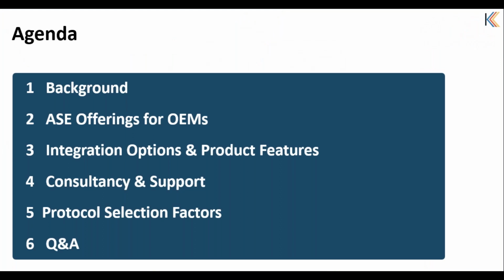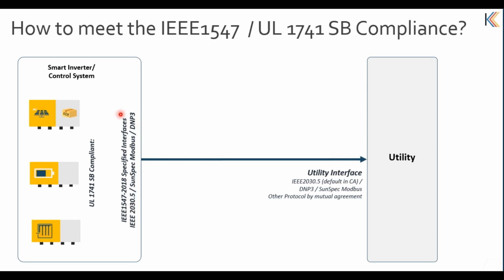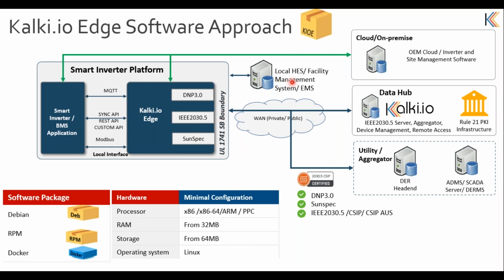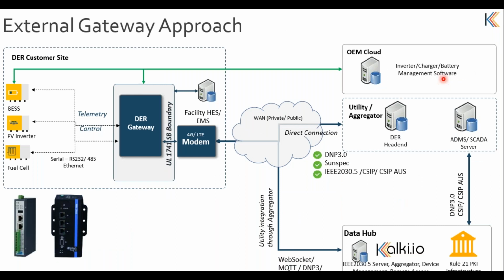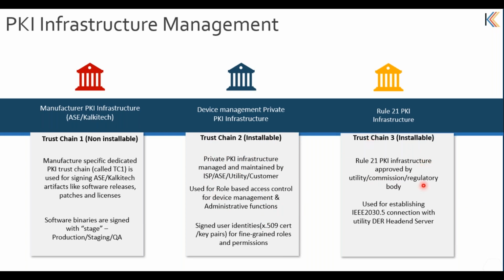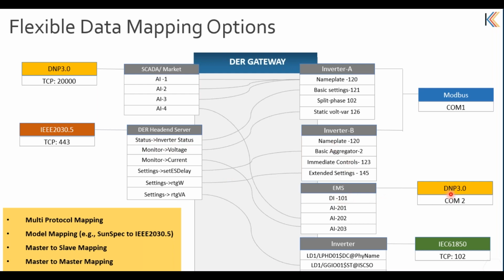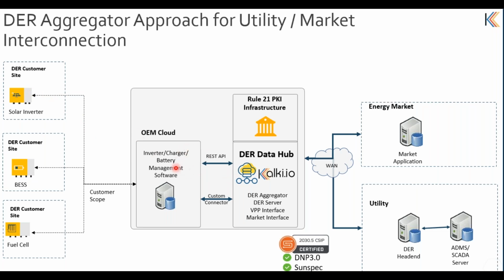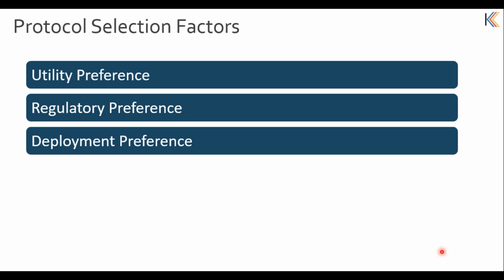UL 1741 CSIP Compliance using Kalki IO Edge Software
In today's rapidly evolving energy landscape, the interconnection of Distributed Energy Resources (DERs) with the electric utility grid is critical to maintain the safety and reliability of the grid. To ensure seamless interconnection, it is crucial for DER equipment manufacturers, EV and EVSE equipment manufacturers and DER developers to comply with industry standards, such as UL1741 SB and/or IEEE 2030.5 CSIP profile.

This webinar will focus on UL1741 SB / IEEE1547 compliance related to communication protocols specified in IEEE 1547 and certified using UL 1741SB. IEEE 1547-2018 specifies three communication protocols, namely DNP3, Modbus and IEEE 2030.5 at the DER Local Interface. IEEE 1547.1 defined testing and certification requirements for IEEE 1547. The UL 1741 Supplement B specified additional testing requirements to UL 1741, to comply with IEEE 1547.1. To comply with UL 1741 SB, DER devices need to support one of the three named protocols at the DER Local Interface. Further to be compliant for interconnection with California IOU's, the DER devices need to support IEEE 2030.5 CSIP.

Kalki.IO Edge Middleware software serves as the communication interface between DER devices and the electric utility grid, ensuring adherence to the technical requirements outlined in UL1741 SB and CSIP, enabling devices to communicate effectively using IEEE 2030.5, DNP3.0, and SunSpec protocols.

During the webinar, we will explore three main types of products available to meet compliance requirements: software middleware, embedded hardware modules, and standalone gateways ensuring adherence to the technical requirements outlined in UL1741 SB and CSIP, enabling devices to communicate effectively using IEEE 2030.5, DNP3.0, and SunSpec protocols. By utilizing these products, DER device manufacturers can ensure that their products meet all the necessary interoperability requirements for safe and reliable interconnection with the electric utility grid.